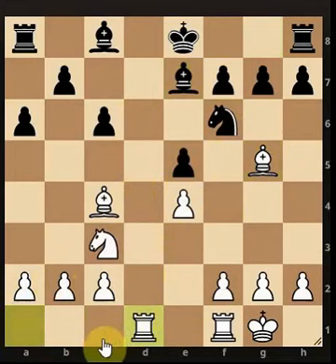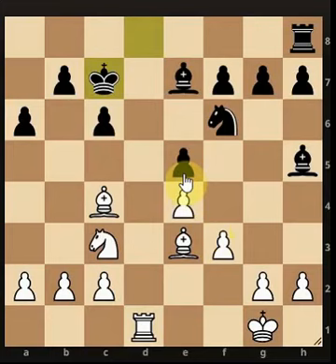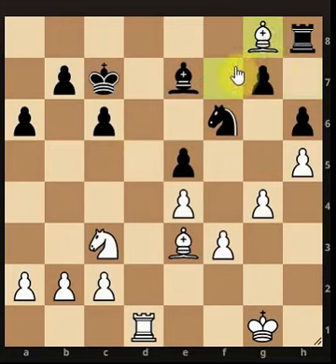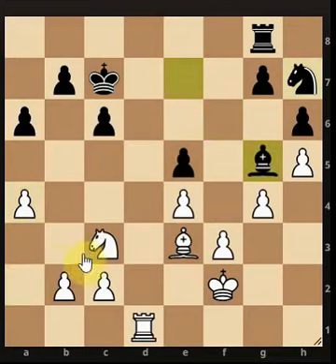It's what the piece is here to do - Chess Answer